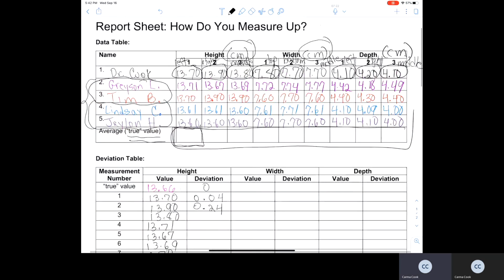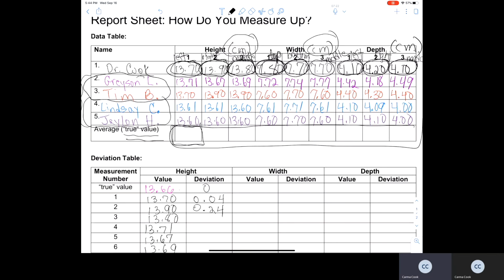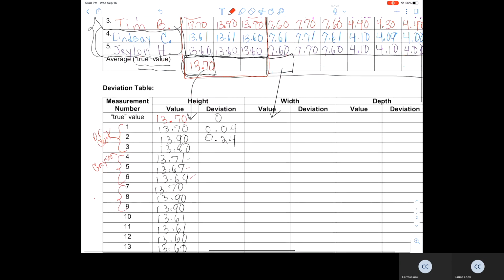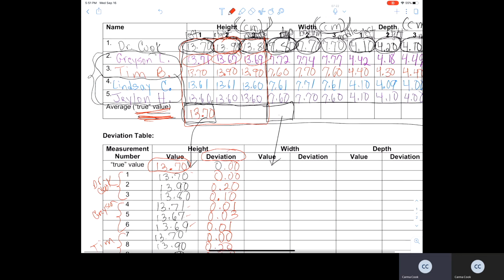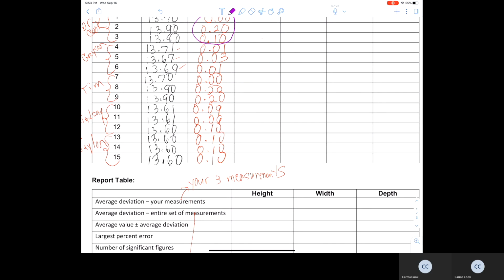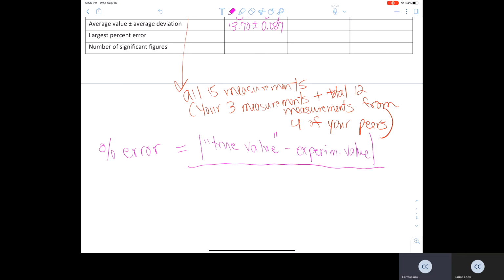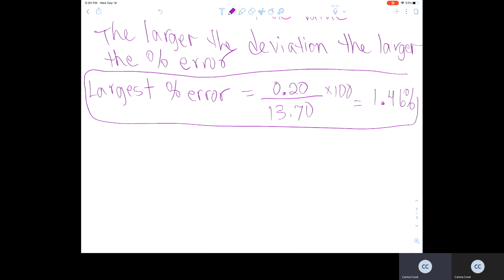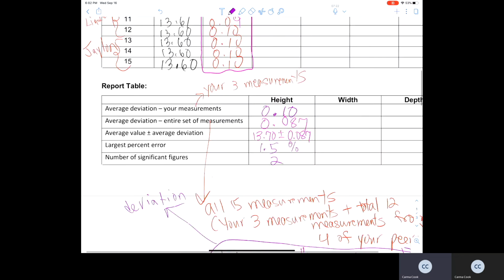CHEM 1010 N51 & N51 Experiment 2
Experiment 2: How Do You Measure Up?